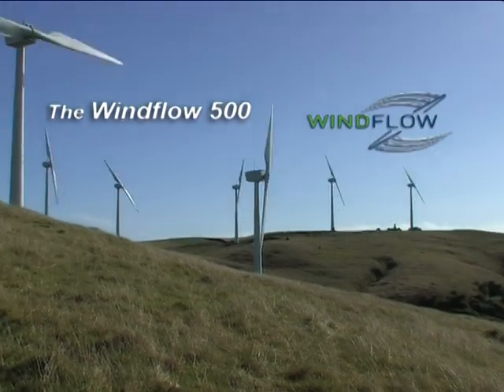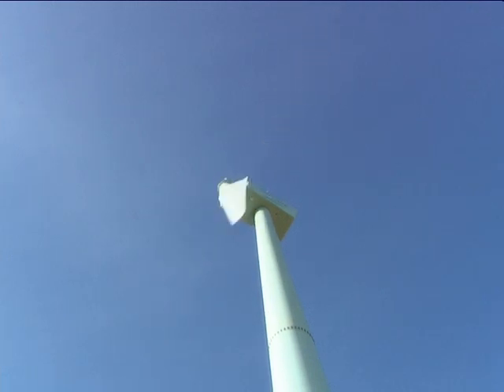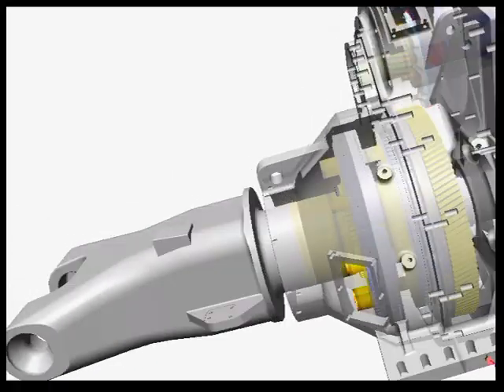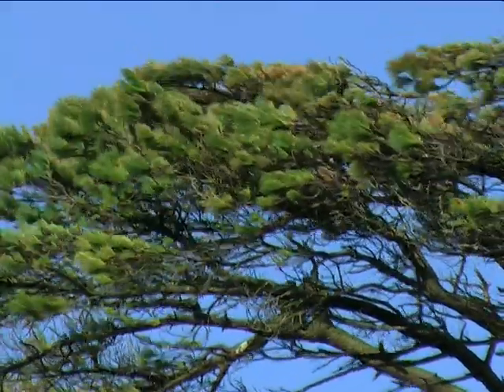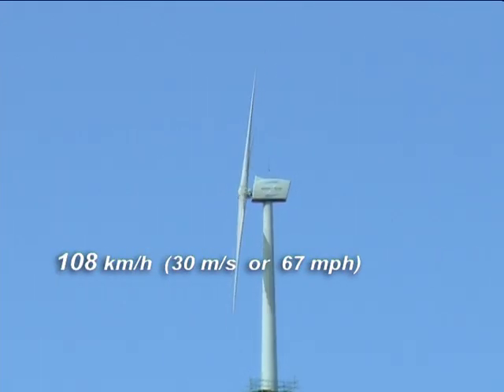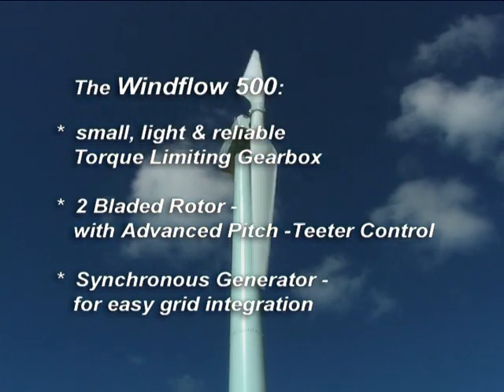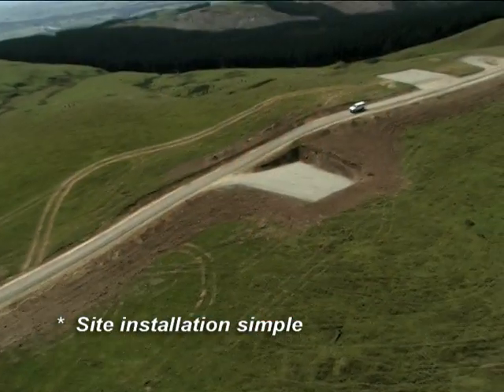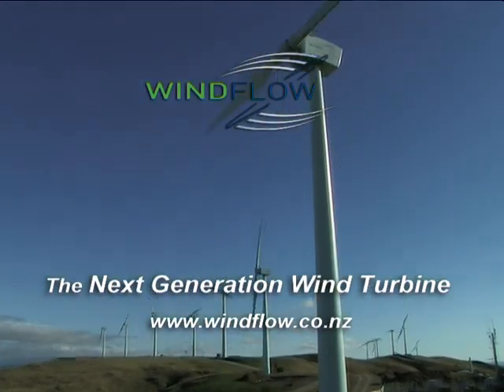Windflow Wind Turbine Features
This video outlines the major advantages of Windflow Technology's proprietary, proven technologies.  These are the two-bladed rotor with Teeter Control System (TM), patented Torque Limiting Gearbox (TM), and the use of a conventional synchronous generator.

These technologies combine to make a wind turbine that is cost effective from Day 1, easy to ship, erect on site, and maintain for the life of your project.

Windflow Technology, The Partner of Choice in Mid-Sized Wind